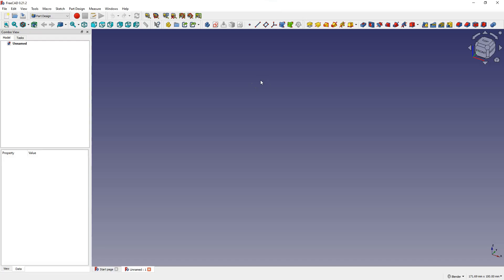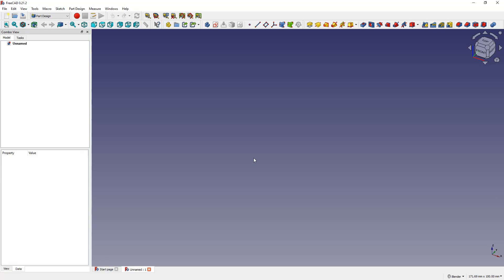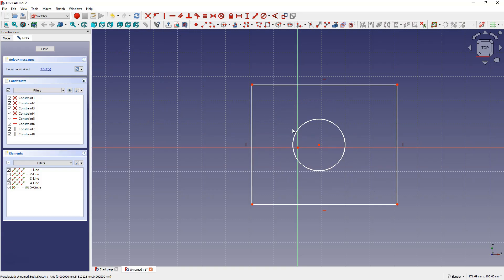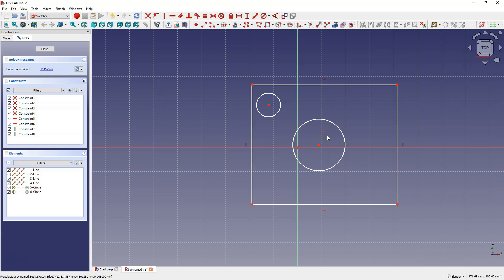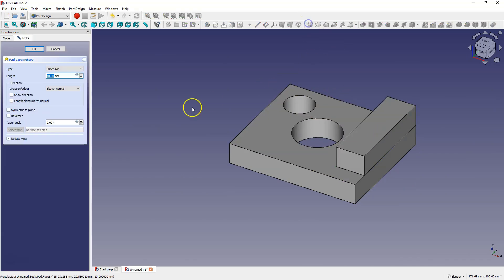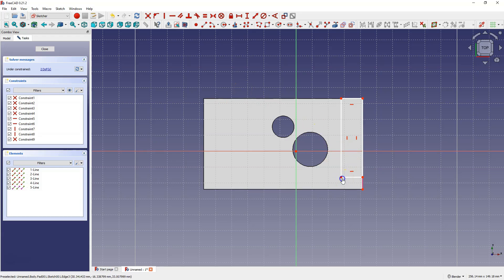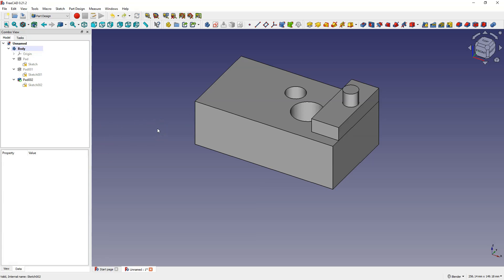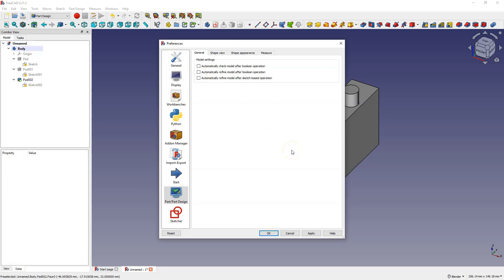FreeCAD Beginners Guide - Creating 3D Models and Common Issues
Welcome to the CAD CAM Lessons channel! In this video, we continue our FreeCAD Beginners Guide, focusing on creating 3D models and addressing common issues that beginners often face. FreeCAD is a completely free 3D CAD system ideal for 3D printing and collaboration with other CAD/CAM systems. We’ll cover essential topics such as working in the Part Design module, creating single and multiple solids, handling sketch geometries, and refining parameters to improve your FreeCAD experience. Links to other parts of this tutorial are in the description.

00:00 - Introduction to FreeCAD
00:19 - Overview of FreeCAD and its capabilities
01:21 - Creating a single solid from a sketch
01:56 - Working with multiple solids in a sketch
03:01 - Editing sketches and creating intersecting geometries
04:07 - Adding and modifying extrusions
05:35 - Managing operation trees and sketch dimensions
06:52 - Handling errors and refining parameters
07:40 - Conclusion